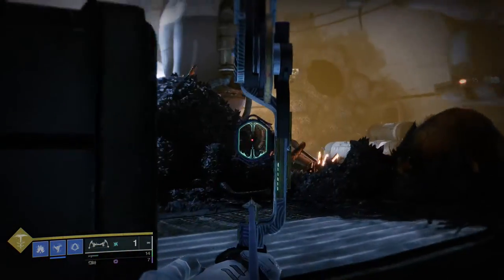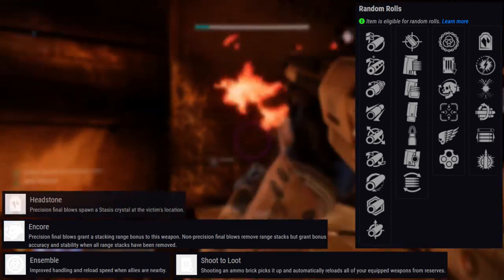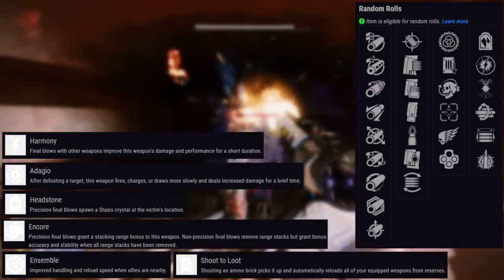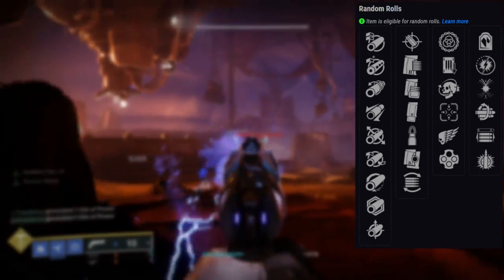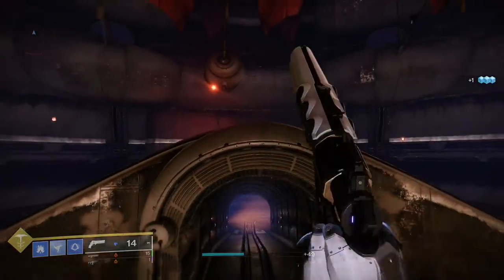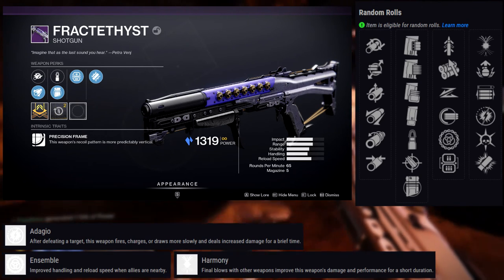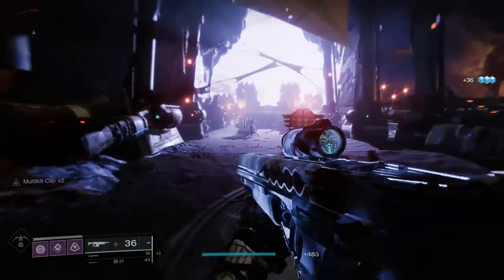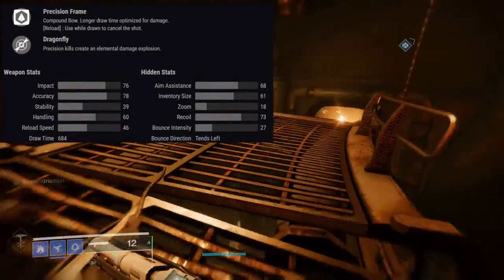Destiny 2 New Seasonal Weapons! (God Roll Guide) | Season of the Lost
In this video we'll be going through the new seasonal weapons from Season of the lost and the possible god rolls you can get for pvp and pve and we also go though the new perks introduced in this season.